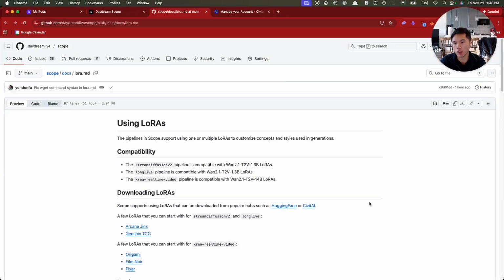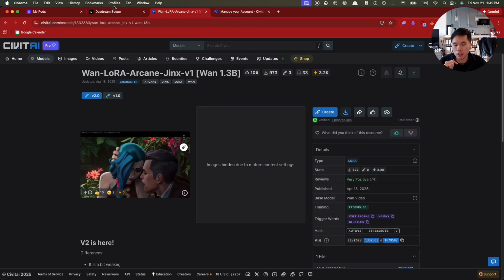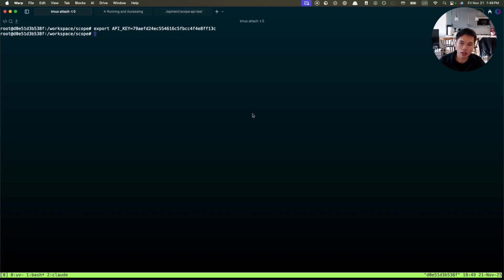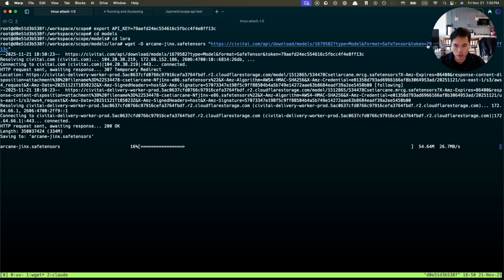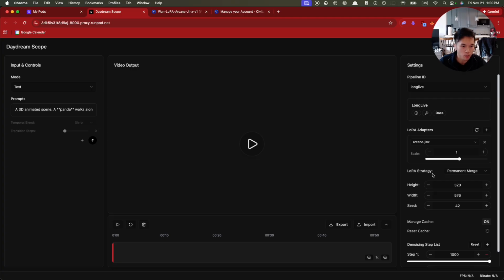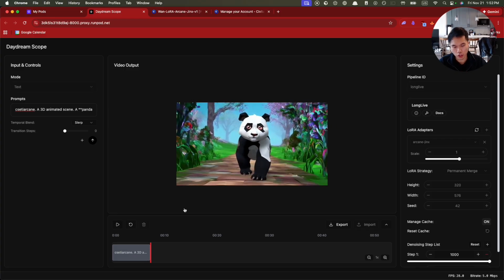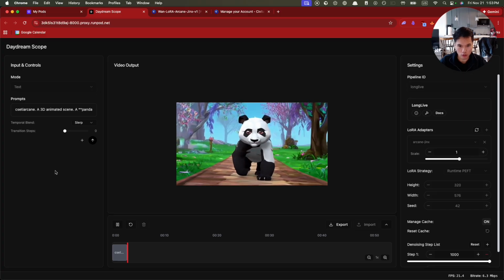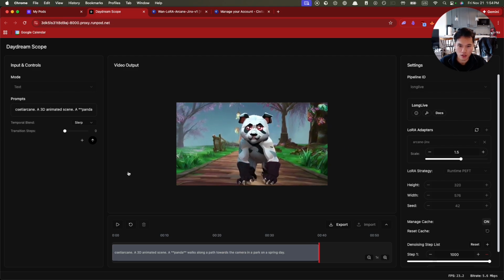LoRAs + Real-Time Video Models: Scope v0.1.0a7 Walkthrough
A walkthrough of using LoRAs in Scope v0.1.0a7.